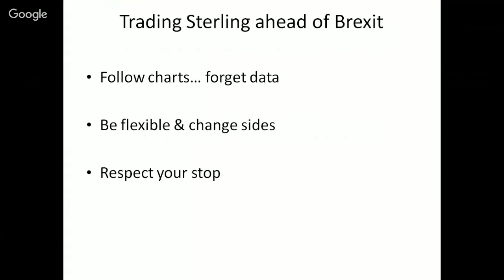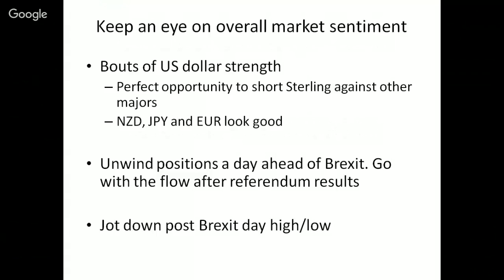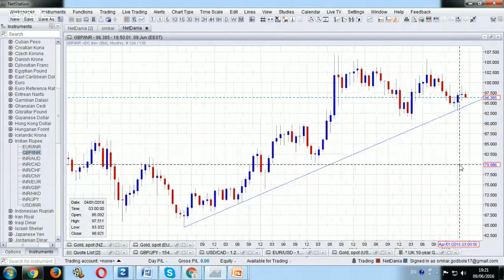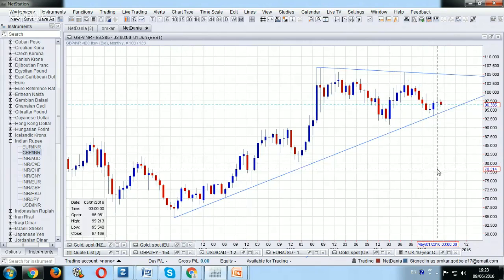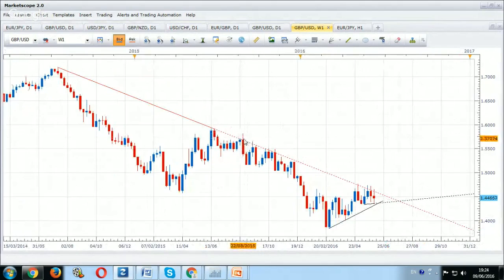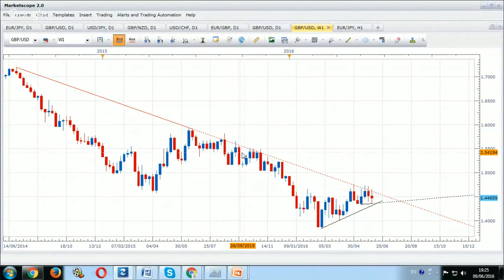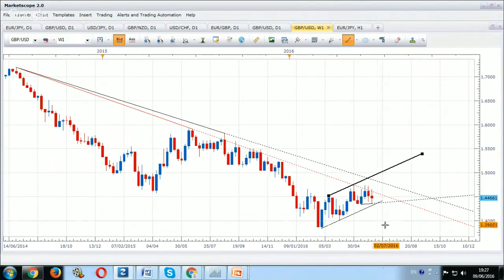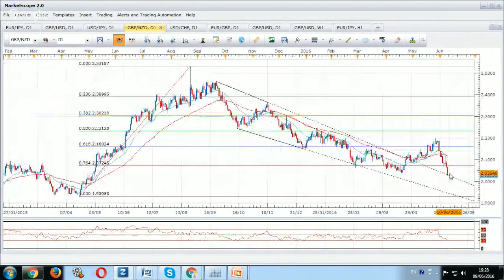How to trade 'Brexit'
Brexit remains the key focus for the markets, and traders remain clueless regarding how to trade the brexit or how to trade into the eu-referendum.

The global impact of a possible brexit can be humongous, with even the Fed taking this into consideration in their minutes.

The pound has been reactive to Brexit, and will stay so. We have seen heightened volatility in the options market.

Let's look at how to trade the brexit with respect to the pound and crosses